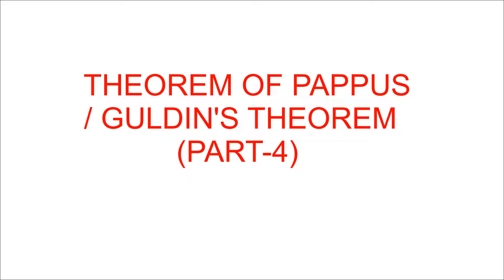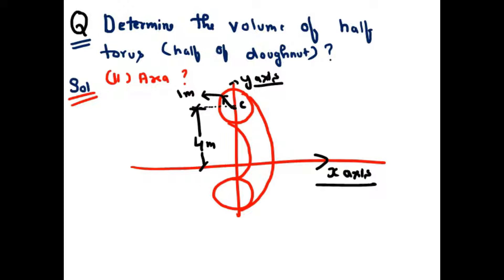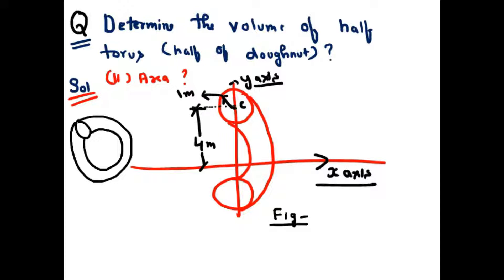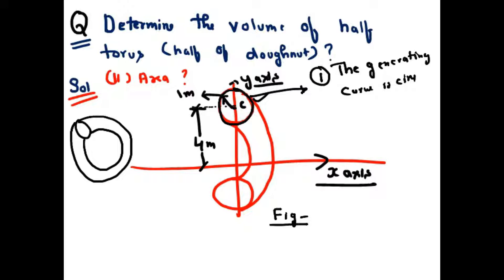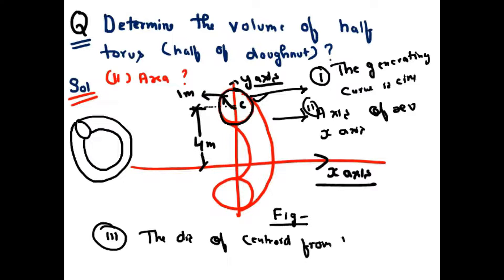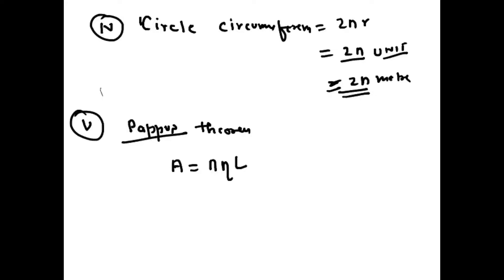Calculus - Pappus Theorem Part - 4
For topic wise managed video and notes. Go to our app using the below link.